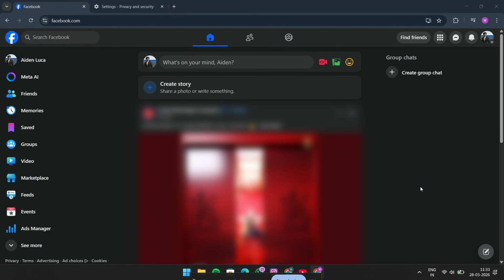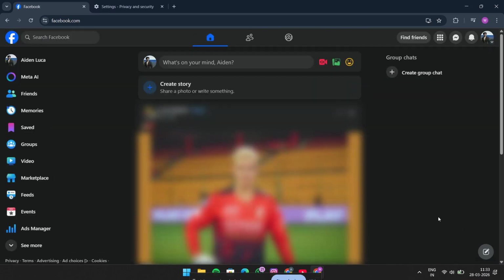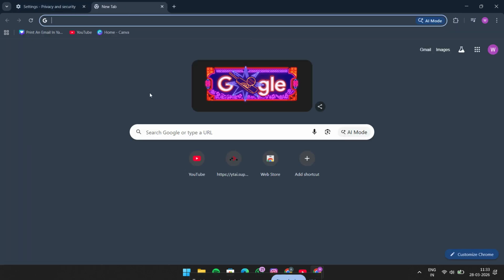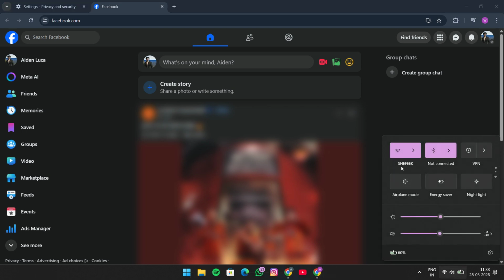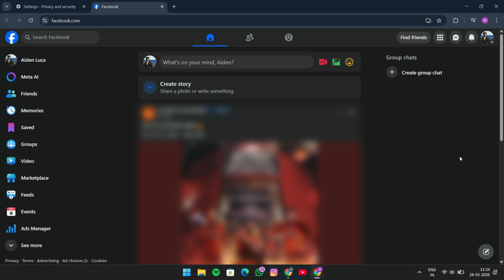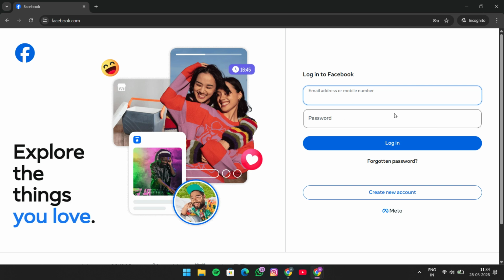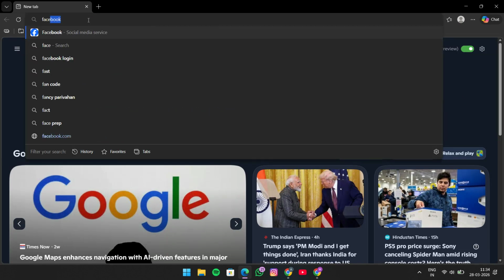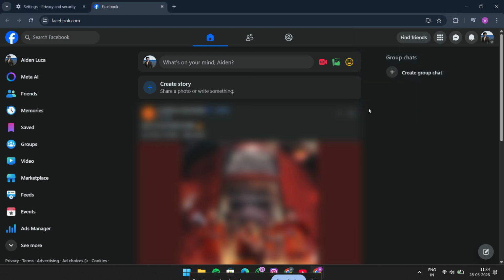Fix Facebook Error 200 (2026 Easy Guide)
Learn how to fix Facebook error 200 with quick troubleshooting steps like refreshing the page, checking your internet, and clearing browser cache.

This easy guide helps you get Facebook working again fast with simple browser and connection fixes.

Timestamps
0:00 Intro
0:28 Refresh the page
1:02 Check your internet connection
1:28 Clear browser cache
1:58 Try private browsing or another browser
2:27 Disable extensions and recap